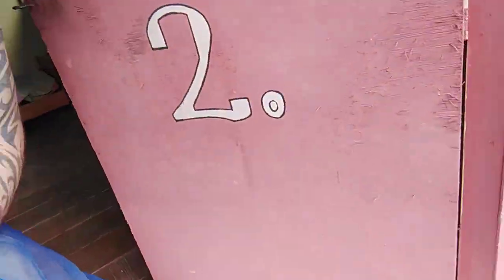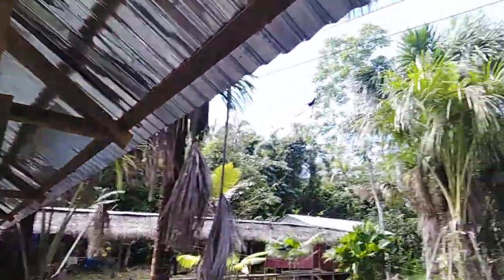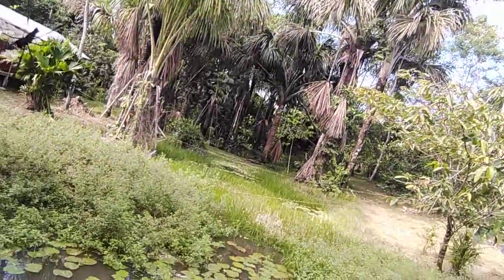How to Install a Mosquito Net | Bug Tangent 😂😂😂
Trending 🔛 Twitter: @JungleHarry1

Trending 🔛 Instagram: jungleharryperu

Messenger: Jungle Harry

Our Address:

Santa Clara de Ojeal
Maynas
Loreto
Perú

* Friends of The Amazon Jungle
* Soccer Place Chicago
* Amazon Landmass Property and Real Estate